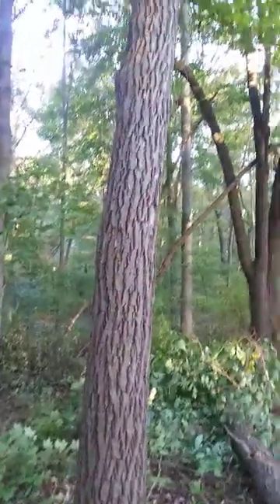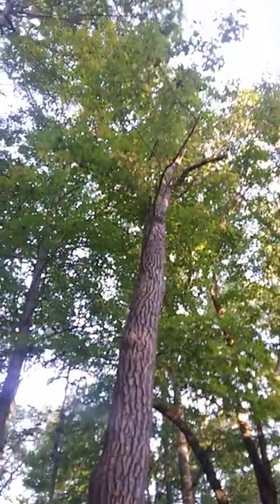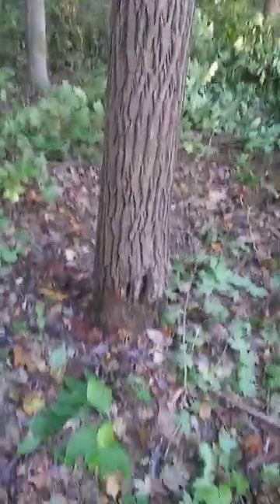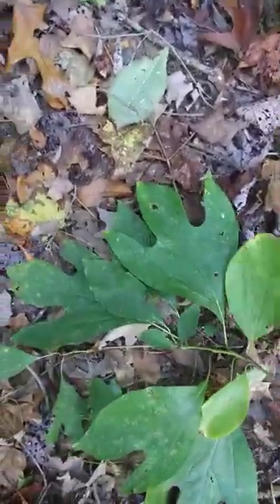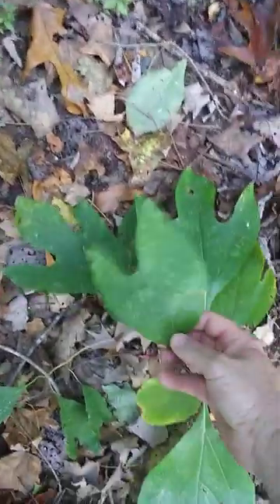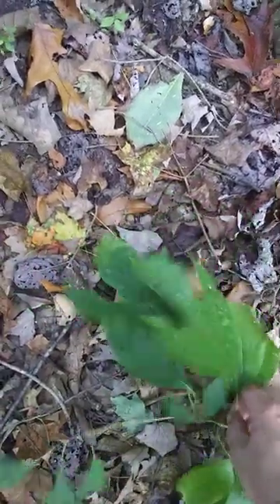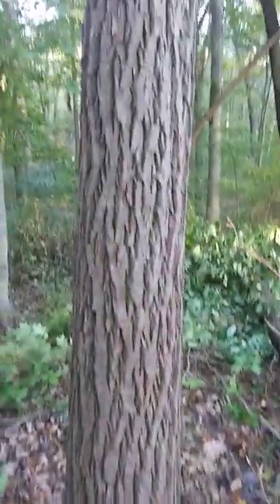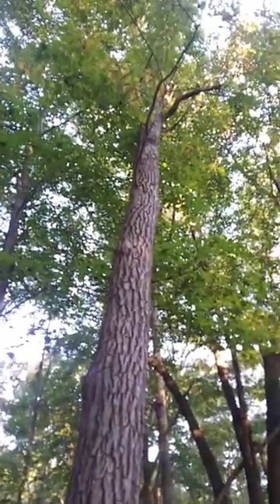2023 10 06 Short: Have You Ever Seen A Sassafras Tree?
There is a huge diversity of trees all around us. The Sassafras is one which gets very little attention.